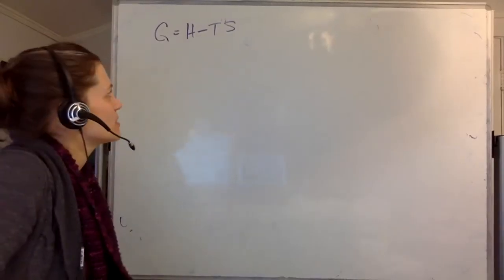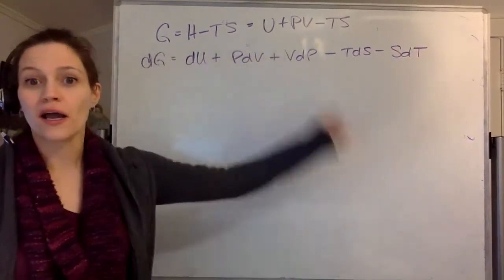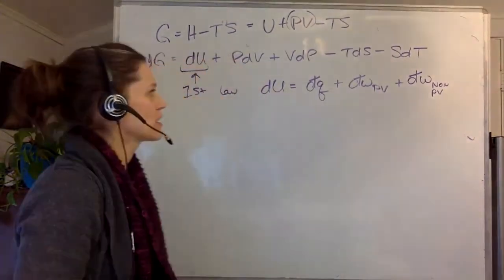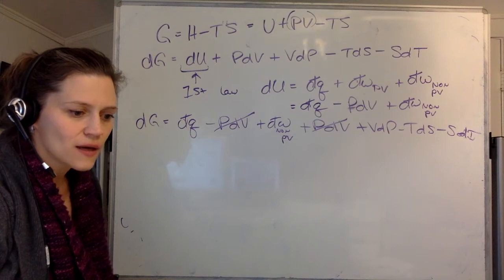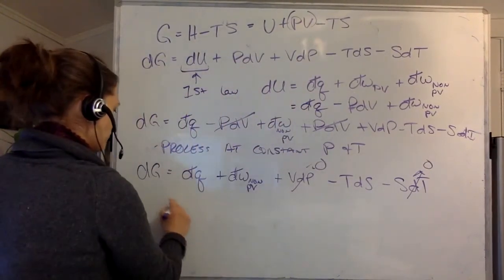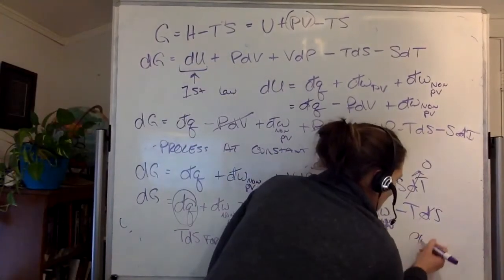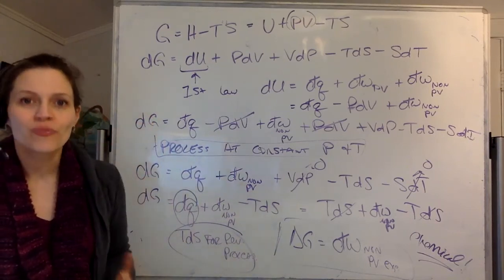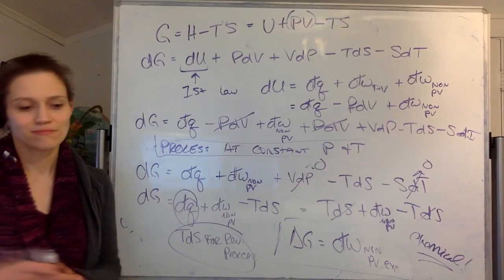V3D 3 More Gibbs